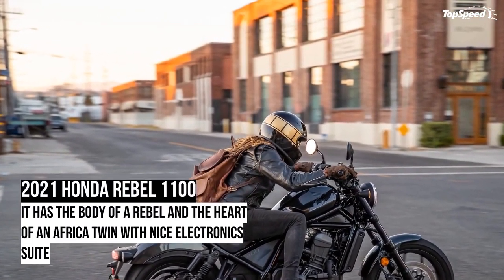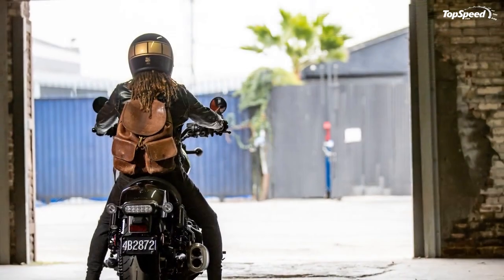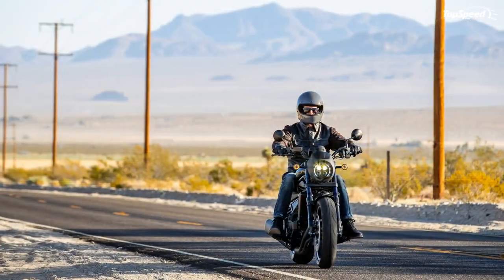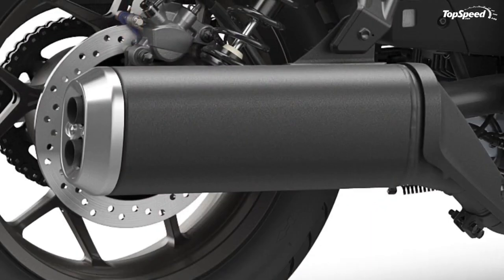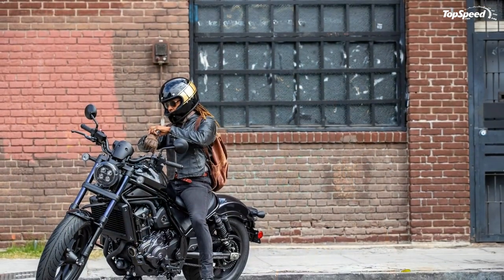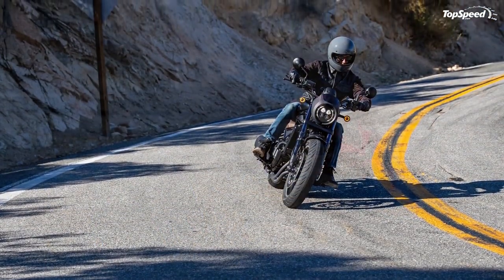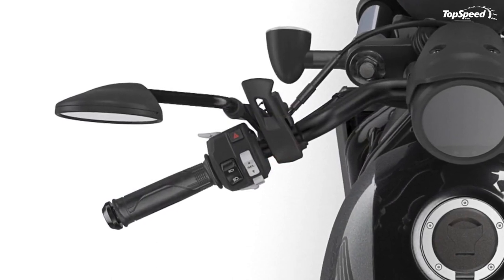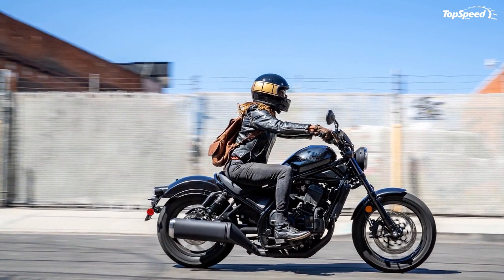2021 Honda Rebel 1100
Honda swings for the fences with its new-for-2021 Rebel 1100 taking its place at the head of the Rebel family. A prime candidate for both the entry-level riders and ones looking for their first upgrade, the biggest Rebel’s engine comes out of the globetrotting Africa Twin. Ride-control and safety electronics come off the top shelf and it comes in a choice between a standard transmission and Honda’s DCT gearbox that delivers automatic-transmission functionality. This new ride rolls for less than $10k to cement its status as a contender in the U.S. cruiser market.